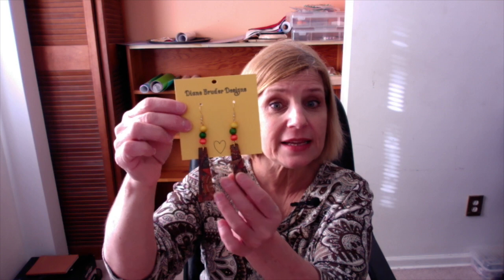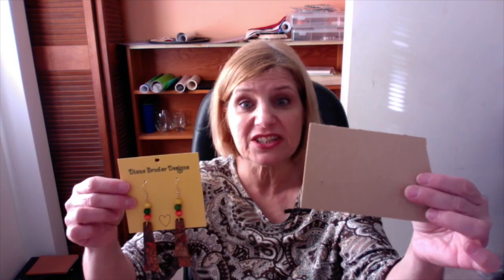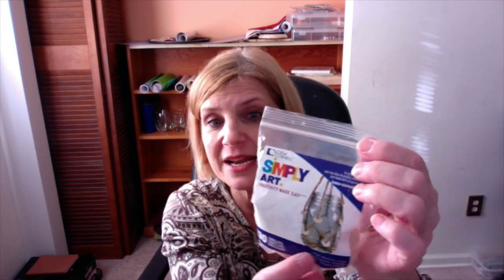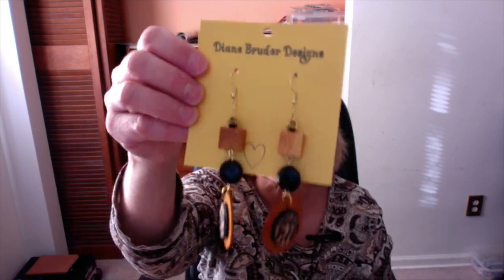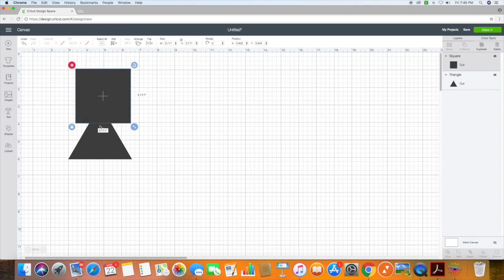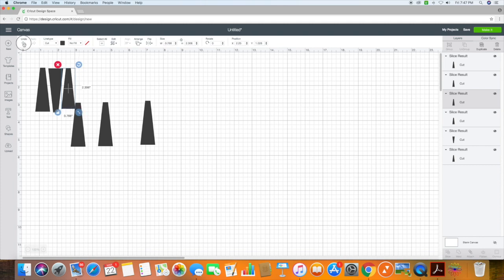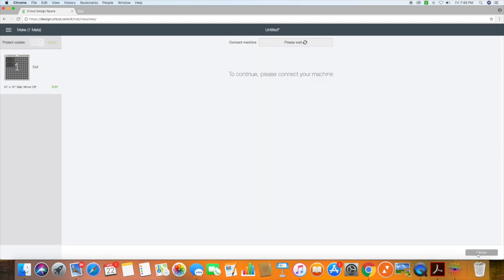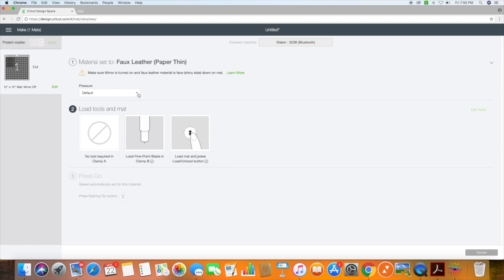Cork Earrings with Cricut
This video is about using Cork material to create earrings with a Cricut machine. The video is geared at Cricut Explore and Maker owners, talking about cork, settings, mats to use and displaying what can be made with cork. There is also a section on creating bar earrings in design space by manipulating geometric shapes. Cork is shared as a material that can be used alone or paired with other materials and wood.
List of supplies:
Beans and Peanuts Etsy shop

**Note: the wood shapes brand has changed since I bought it. Creatology is Michaels brand now.